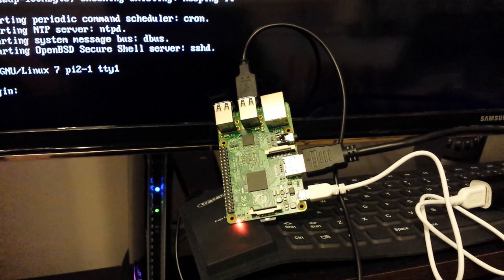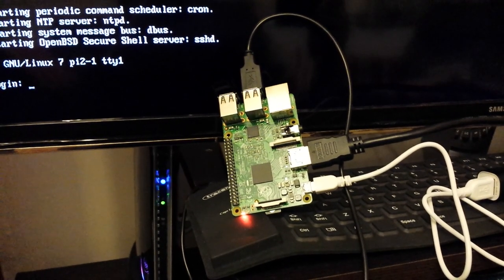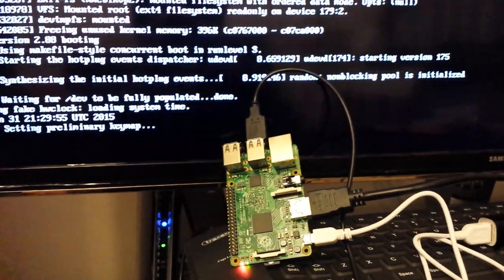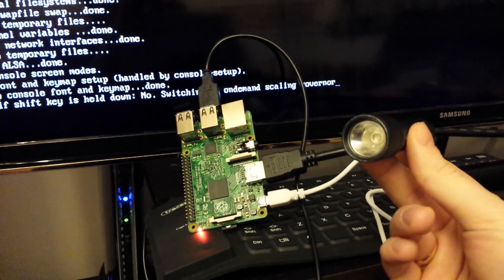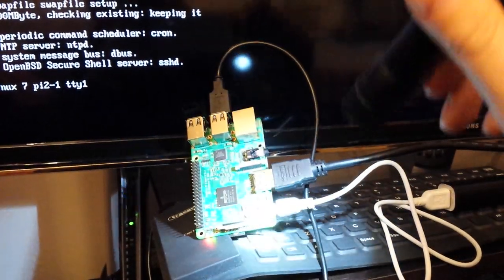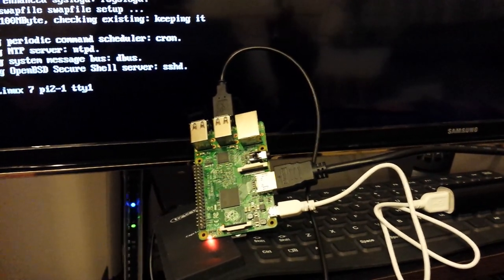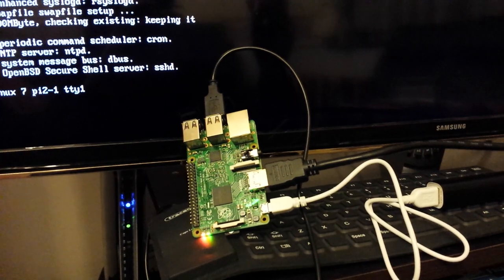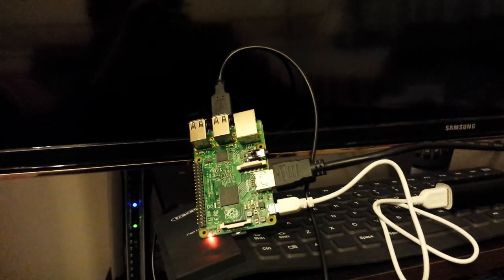Camera shy Raspberry Pi :-)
Several people pointed me to this one today, so why not try it - for science! ;-)

Testing against:
- camera flash
- LED flashlight
- red and green laser pointers

... and you can't cheat physics!

I DON'T TAKE ANY RESPONSIBILITY IF YOU TRY THIS AND DAMAGE YOUR PI OR OTHER HARDWARE - YOU HAVE BEEN WARNED.